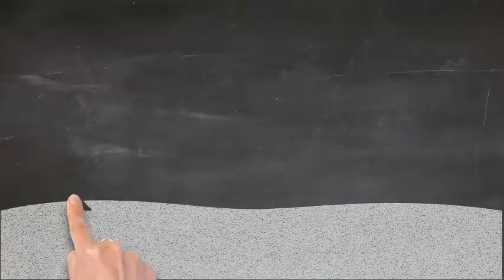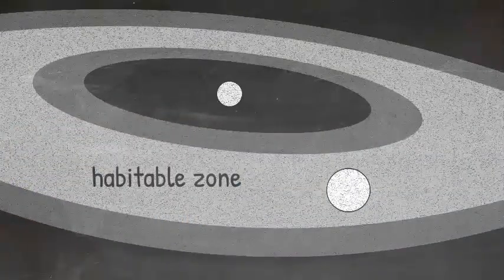What is Earth-Like?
Introduction to the interactive website, earthlike.world and twitter bot, @earthlikeworld, where you can adjust the properties of an Earth-like planet and estimate a new surface temperature.